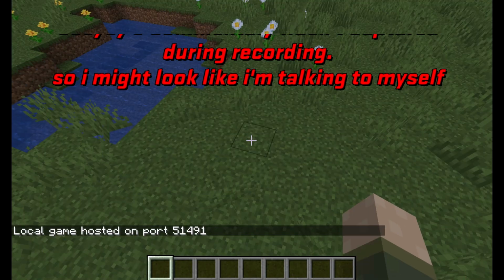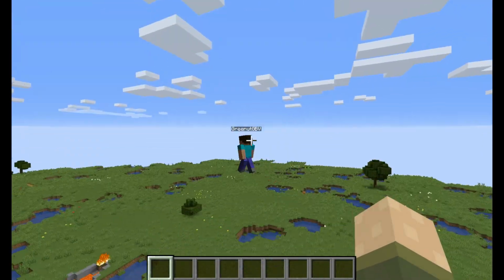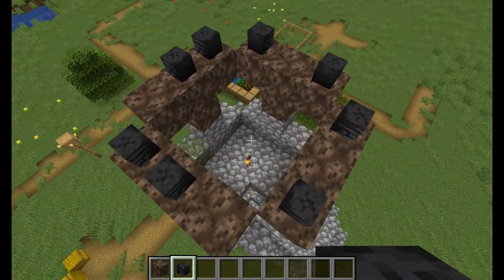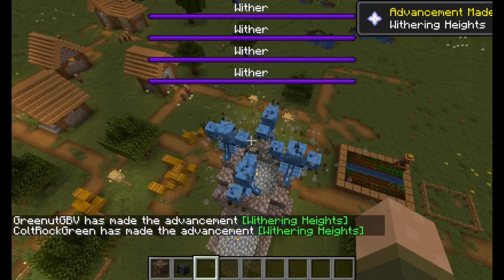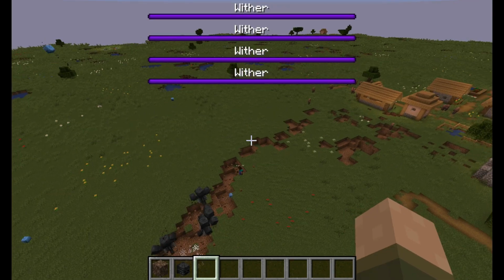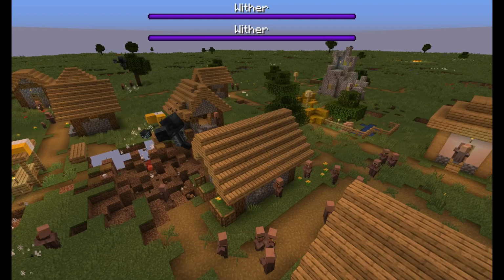DESTROYING VILLAGES WITH WITHER SWARM (Feat. ItsTheJoeyoy) | Minecraft Gameplay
Sorry I had not uploaded a video for a long time because i had to do a lot of stuff. (my house is hella messy) here's a Minecraft video
of the frownagers! yaaaeeee.

also i'm not going to be making any more videos for several days,
because i'm going to be on vacation

Social Media -